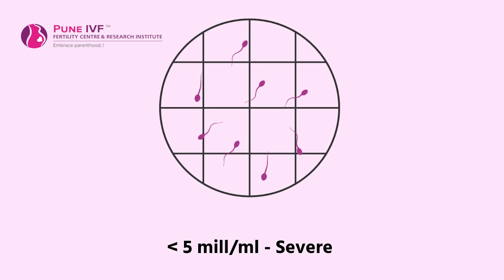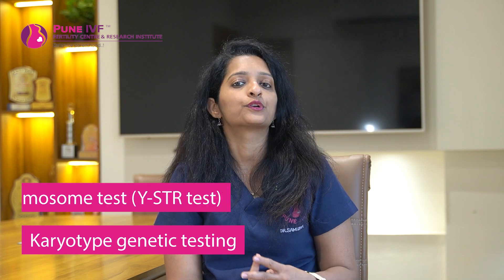Azoospermia होने का मुख्य कारण | Exact Cause of Azoospermia | Dr Samidha Dalvi, Pune IVF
आज इस वीडियो में Dr Samidha Dalvi हमें बताएंगी को Azoospermia होने का Exact कारण क्या है?

00:00 परिचय

00:49 Semen Analysis
जब भी Azoospermia हो तो सिर्फ एक Drop Sperm से अंदाजा नही लगाया जाता के Azoospermia है या नही। WHO की Guidelines के मुताबिक At least 2 बार Test करना जरूरी है।

01:50 Medicine के कारण Azoospermia होना।
अगर Patient Fertility treatment के दौरान दूसरी बीमारी की दावा लेता है तो उससे भी Sperm Count पर असर जो सकता है।

02:06 Physical Examination
Males के Testes को Examine करना जरूरी है। ताकि किस प्रकर का Azoospermia है यह पता लगाया जाए ।

02:20 Genetic Evaluation
Genetic Test 2 Types के होते है। और यह अन Males में किया जाता है जिनमे Sperm Count 5 Million से कम होता है।
Types Of Genetic Test:
1. Karyotypes Genetic Testing
2. Y Chromosome Microdeletion Test (Y-SRT Test)

02:40 Y Chromosome Microdeletion Test क्या होता है?
Males में जोह Y Chromosome होता है उसमे Azoospermia Factors होते है। AZF कहते है। अगर Y Chromosome Microdeletion Azoospermia के C Part में होता है तो इसे Advance Technique से Sperm Retrieve किया जा सकता है। लेकिन अगर यह A या B पार हो तो उन में से Sperm Retrieve करने का कोइ फैदा नही।

04:21 निष्कर्ष

अधिक जानकारी के लिए वीडियो को अंत तक देखिए।

धन्यवाद।
Welcome to Fertility talks with Dr Samidha, your go-to destination for top-notch fertility care! Our center is your one-stop solution for everything fertility-related, offering a range of services from the basics to cutting-edge technologies – all under one roof.

Discover a world of possibilities with our modern and state-of-the-art services, including ICSI, Laser Assisted Hatching, Embryo Biopsy, Immunotherapy, and fertility-enhancing surgeries. We specialize in addressing male infertility concerns and excel in microsurgeries for sperm retrieval.

At Pune IVF, we don't just provide services; we create hope and fulfill dreams. Our dedicated team is committed to making your journey towards parenthood as smooth and joyful as possible.

Come experience the difference with us. Your path to parenthood begins here, where expertise meets compassion. Welcome to Pune IVF, where miracles happen!

Low Sperm Count से कैसे Deal करे? | How To Deal With Low Sperm Count? | Dr Samidha Dalvi

किन Couples को Sperm Donor की जरूरत होती है? | Which Couple Needs Donor Sperm? | Dr Samidha Dalvi